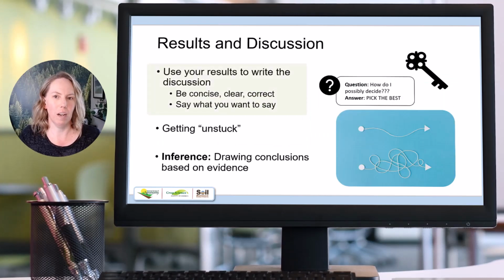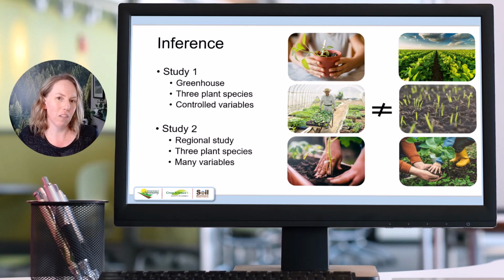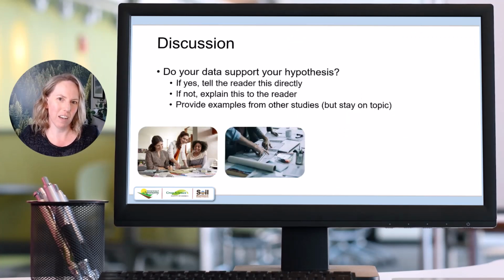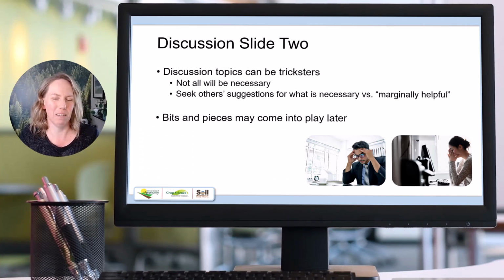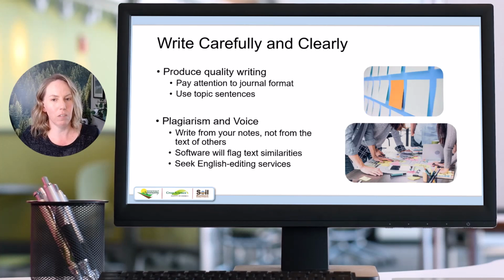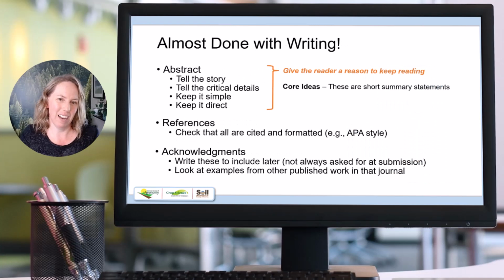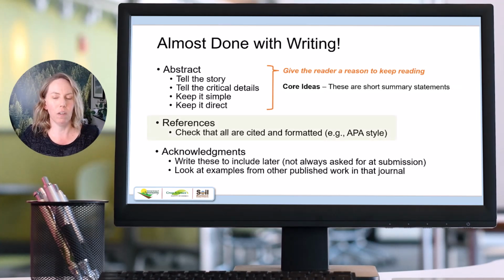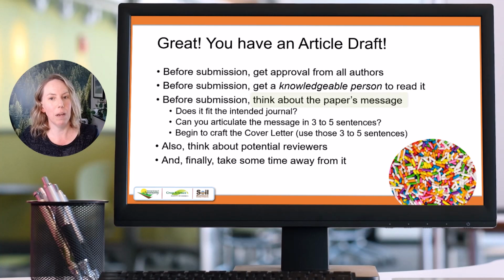Unlock Your Paper’s Key Message, Direction, and Style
Follow these tips to unlock the key message of your scientific paper.

How do you say what you want to say, and what do you do if there are multiple directions you could go with your research article? This video will help you get “unstuck” by describing how inference can direct your key message. Part 2 of the series on Preparing Your Research Paper for Journal Submission will spend some quality time on two typically stubborn sections of research articles: the Results and Discussion.

If you have questions about publishing with the American Society of Agronomy, Crop Science Society of America, and Soil Science Society of America, or if you would like more information about a specific journal, please visit the Publications Customer Service

Copyright (2023) by the American Society of Agronomy, Crop Science Society of America, and Soil Science Society of America.